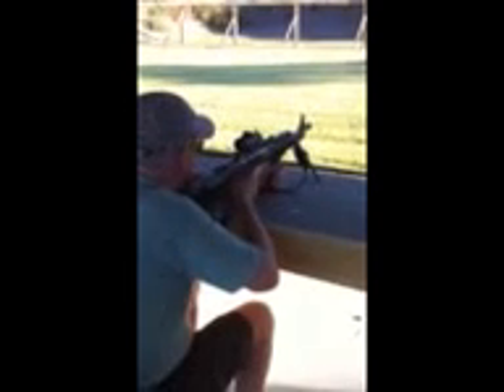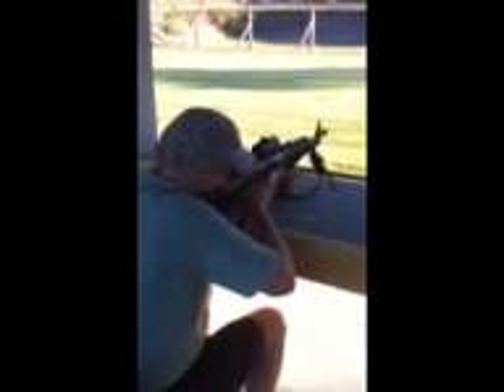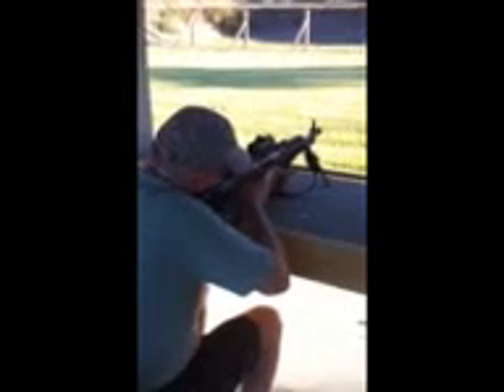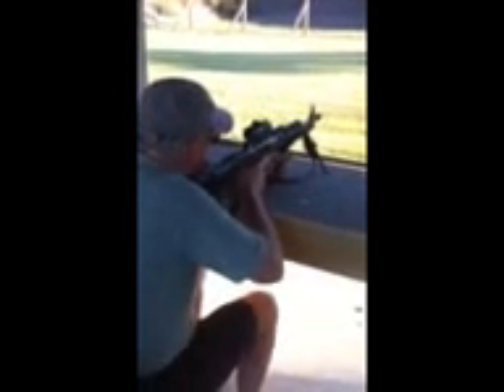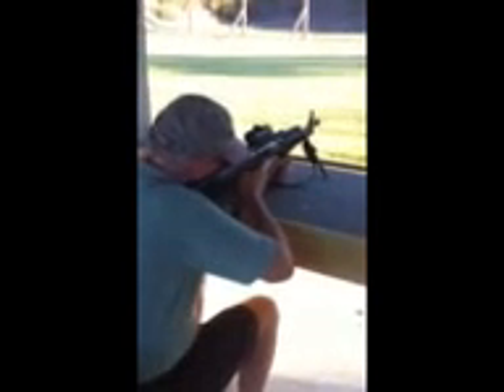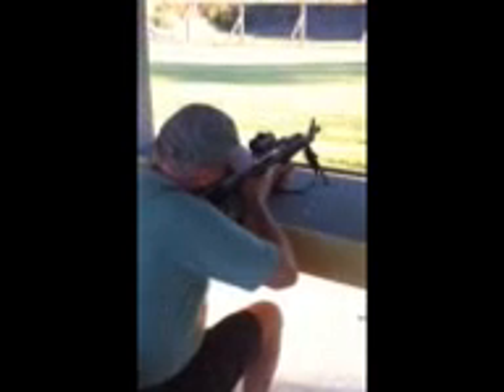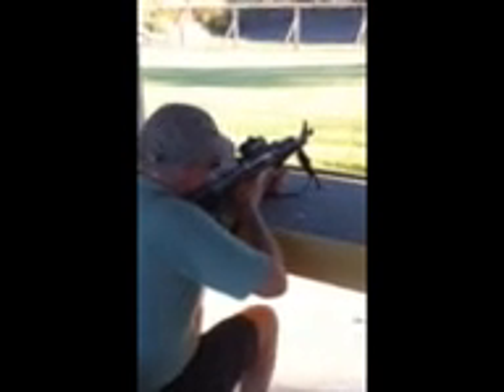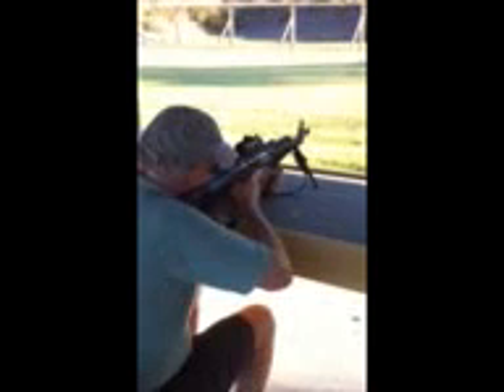Pa shooting one of the Hi Point 995 carbines